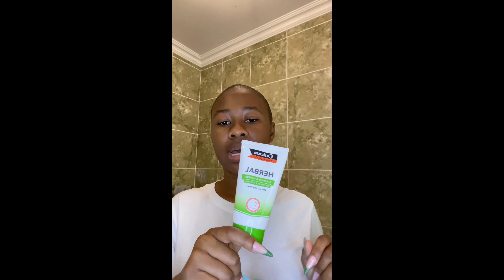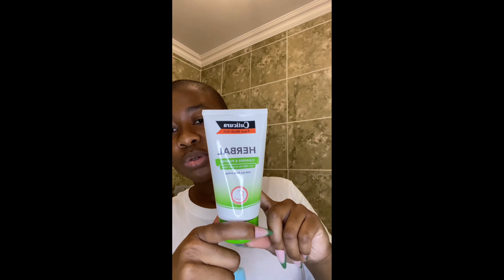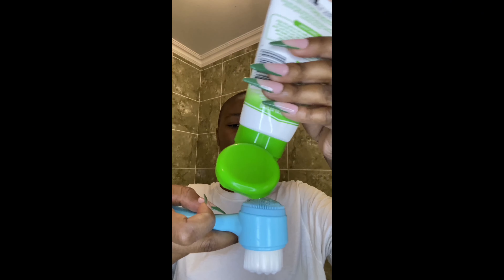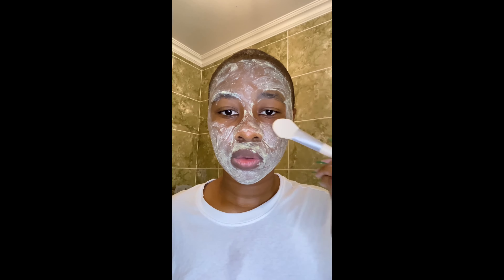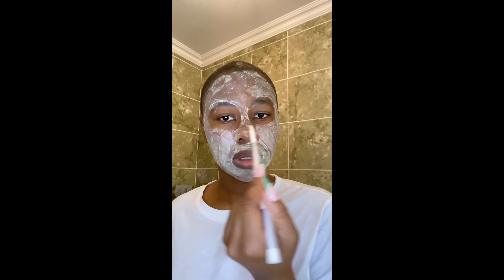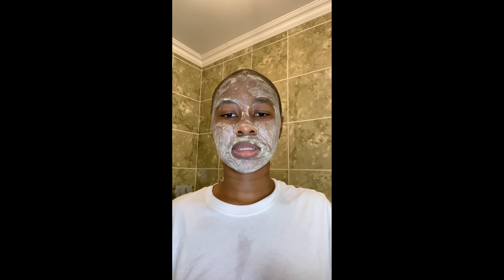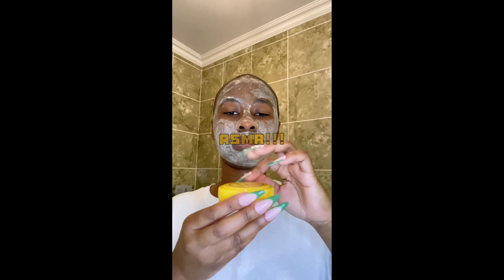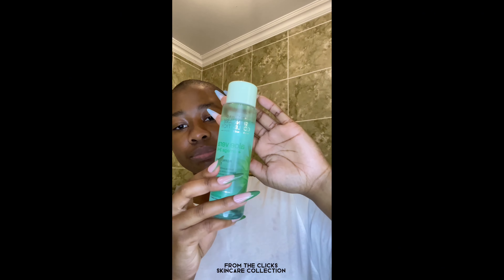my morning skincare routine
Hi, guys!
My favourite part of the day is in the morning when I get to fully focus on loving myself through self care. This is a video of me showing how I maintain my skin on a daily basis.

All the products are from CLICKS: (links)